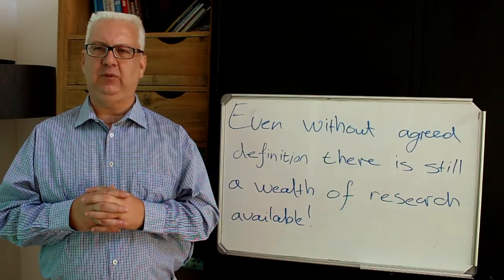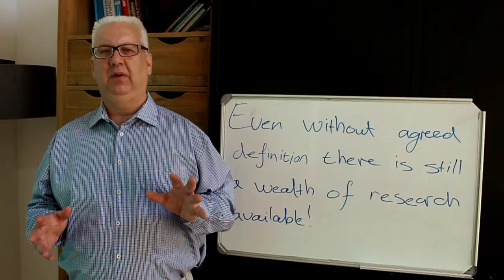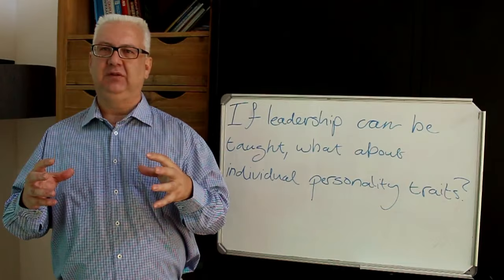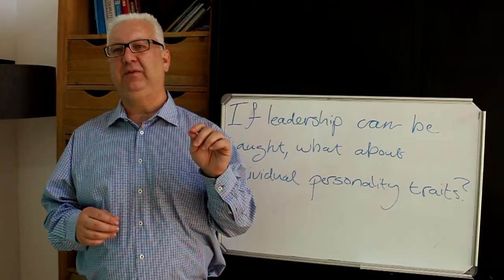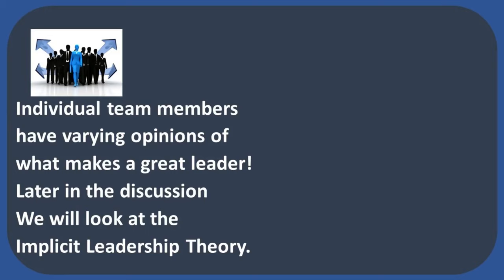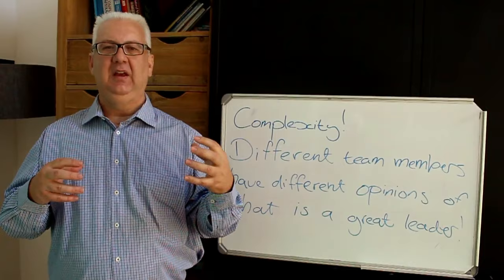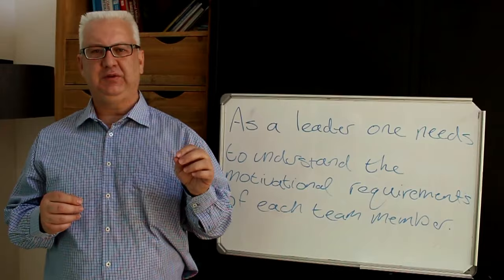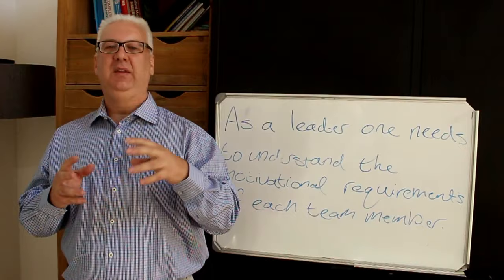Leadership - a definition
This is the follow up on my first video that introduced leadership and culture into the discussion.  In this second video I discuss the definition of leadership, seeing as we cannot agree on what a great leader should do, until we have agreed on what is the definition of leadership.